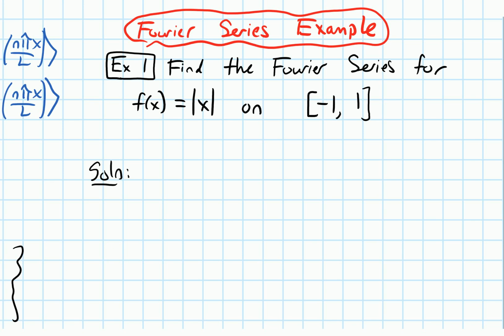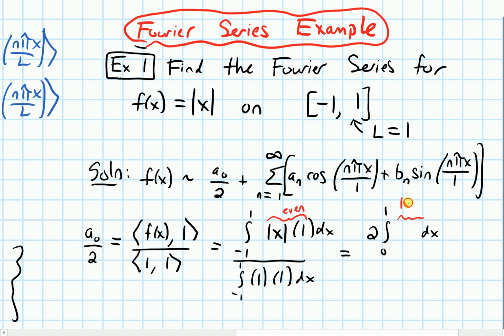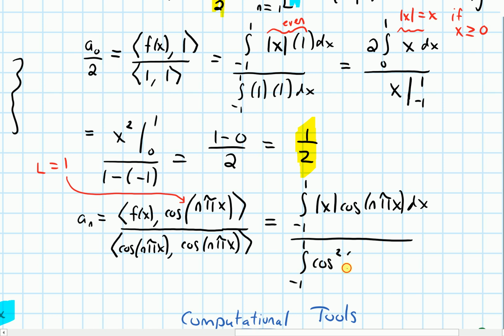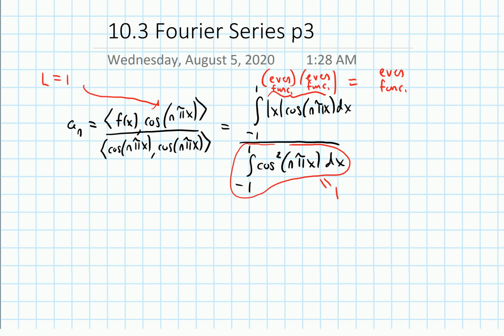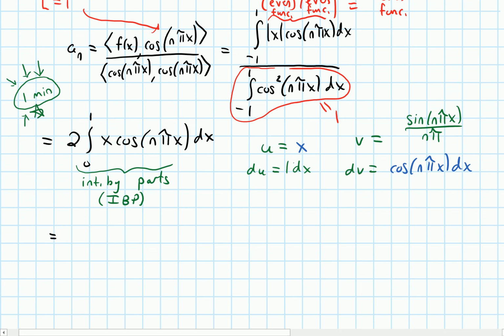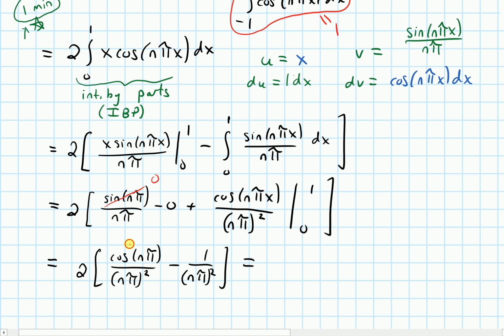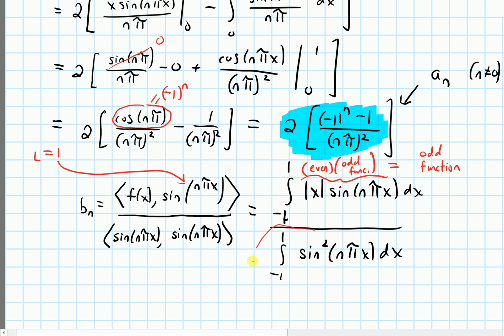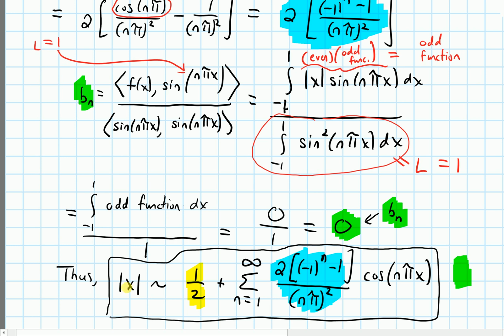Diff Eq's 10.3 Fourier Series--Fourier Series Example (Video 4)